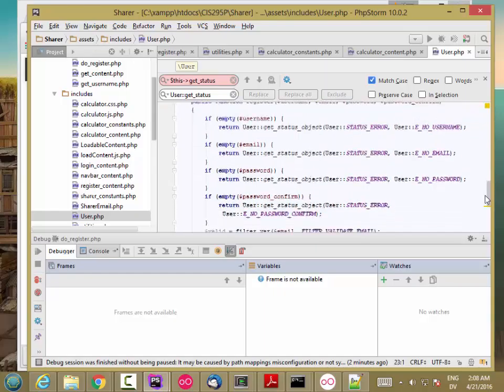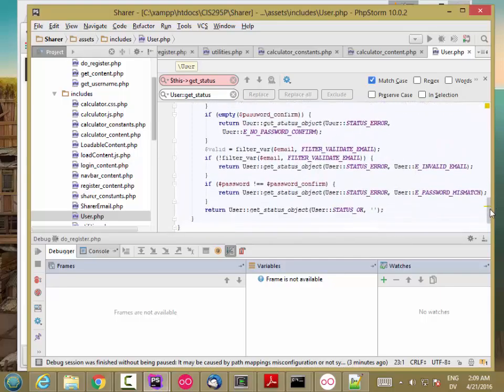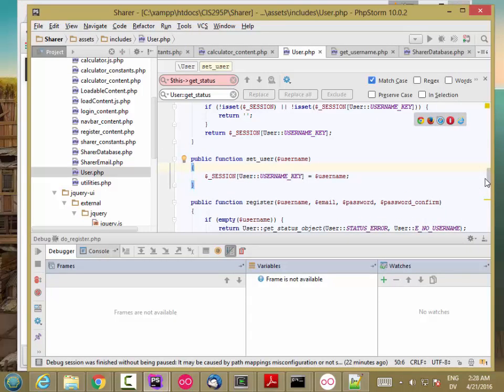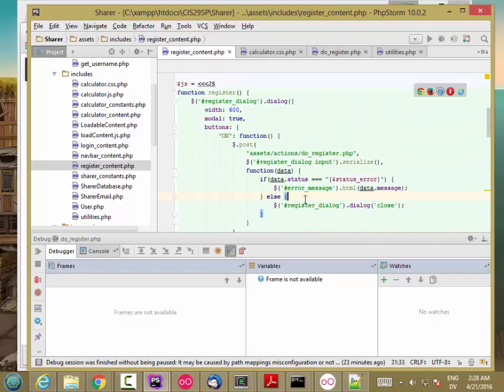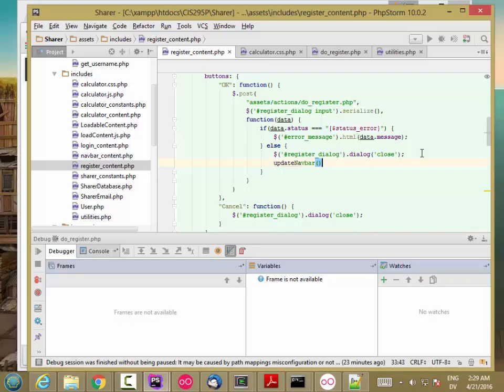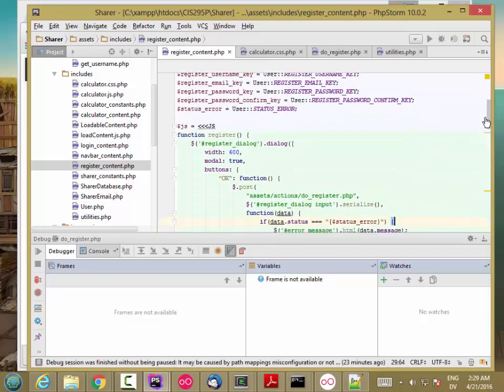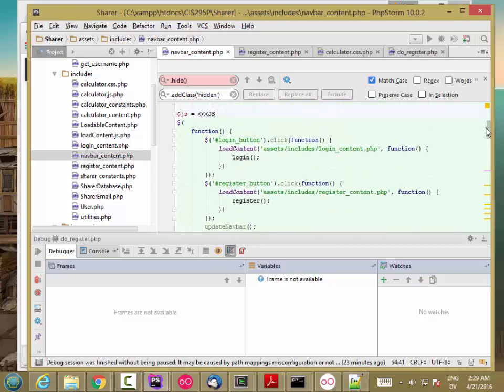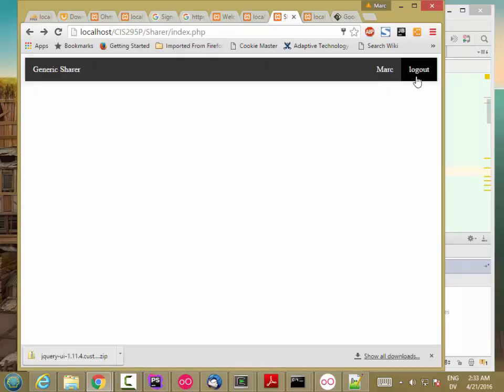295P RegisterLogicII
CIS 295P Register Logic II - Second part of the business logic for registration. Also includes updating the navbar to reflect the current login status.